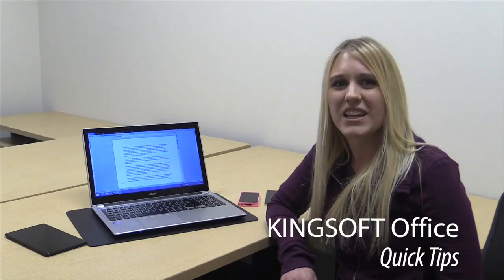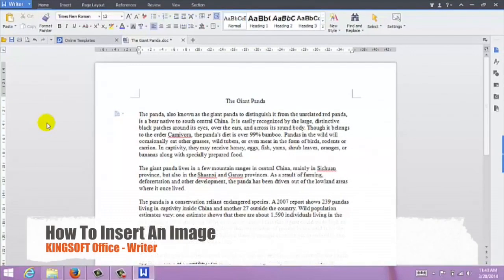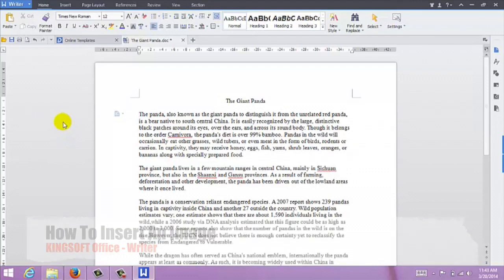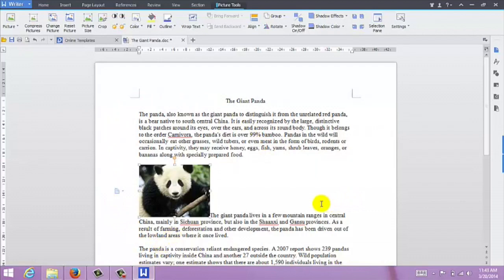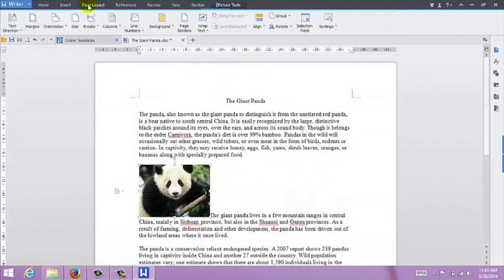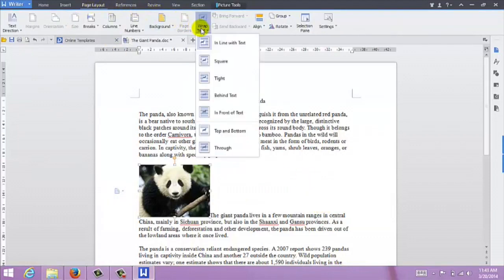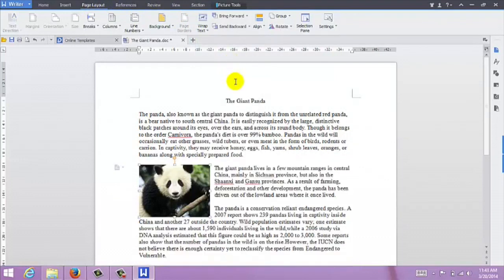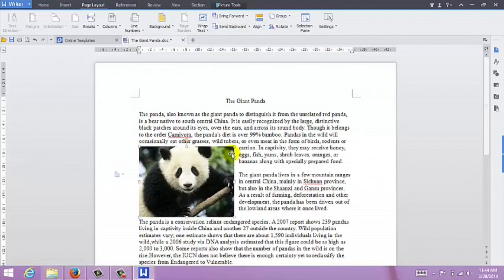[WPS Office] Word 1.5: How to Insert an Image in WPS Word Document [Tutorial]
This WPS Office (Kingsoft Office) tutorial illustrates how to insert and format images in WPS Writer.